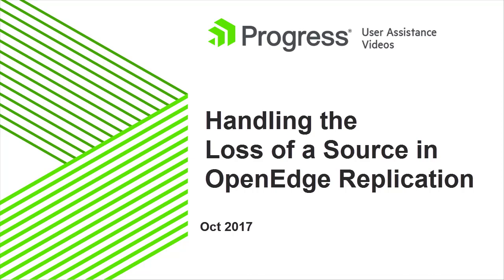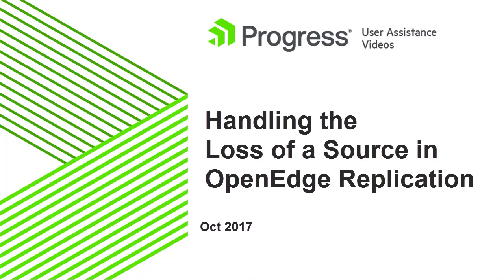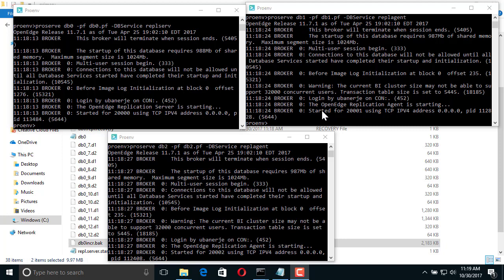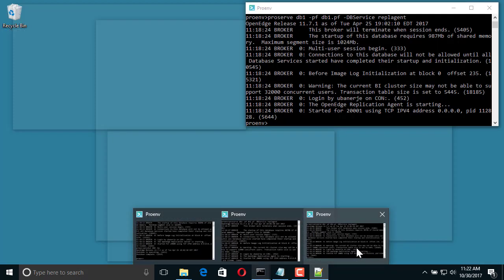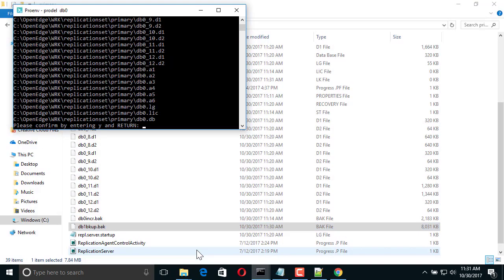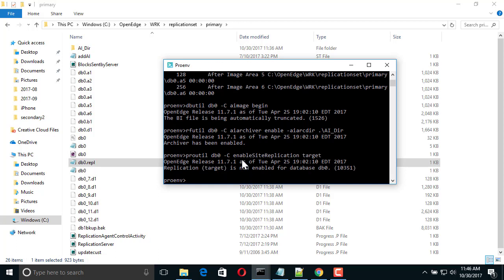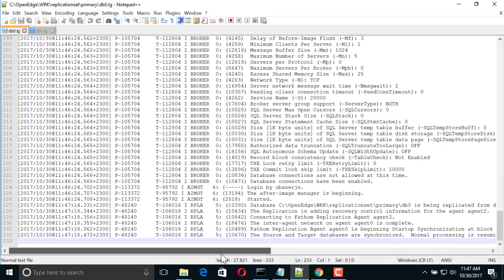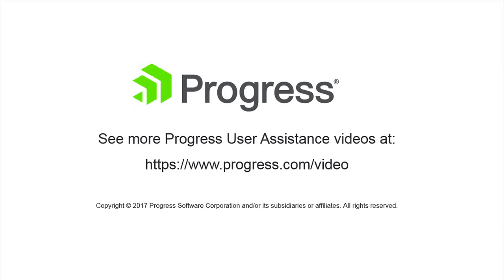Handling the Loss of a Source in OpenEdge Replication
In this video, you will see how to handle the loss of a Source in OpenEdge Replication.